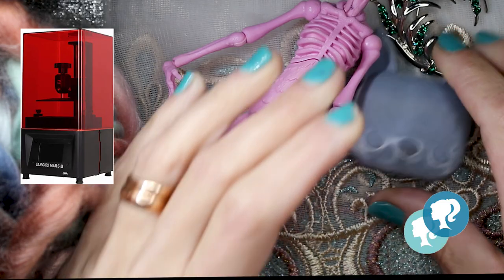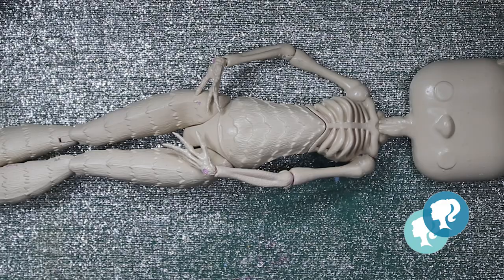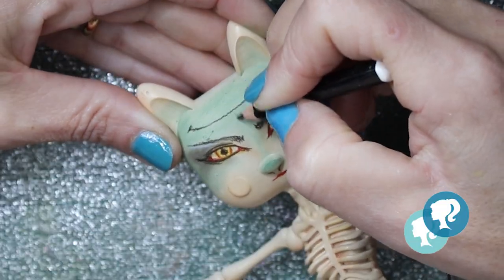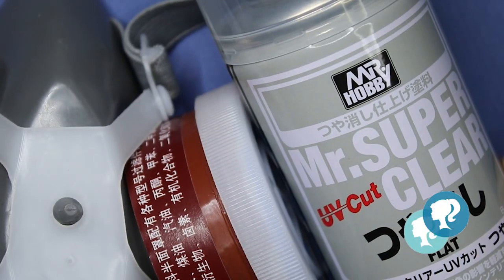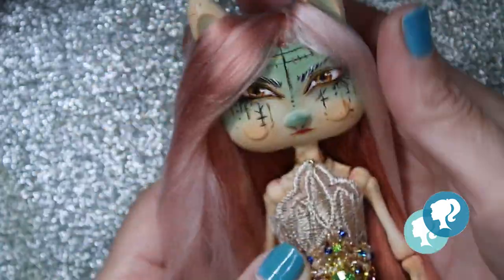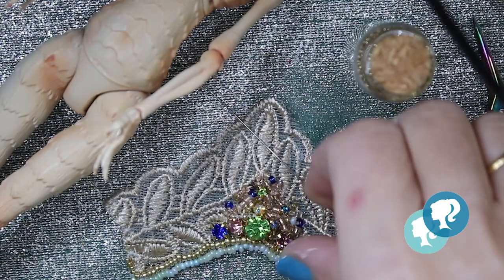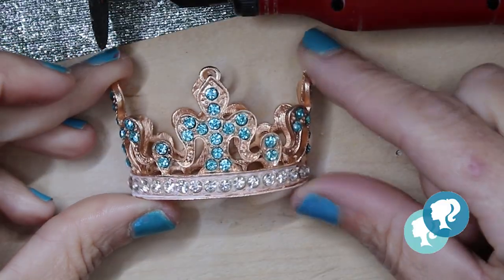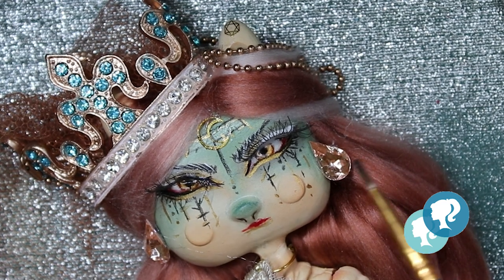kat queen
PURCHASE DOLLS HERE:

@linktr.ee/Claudolls

@linktr.ee/Claudolls

Pencil Sharpener
Matte Varnish
hot glue
decoration
thermo plastic
amesterdam acryl paint

 DOLL CUSTOMIZING STEPS:

Painted whit acryl paint and sealed with 2 coats of Mr. Super Clear UV Cut sealer

Hugs!
Claudia Boes